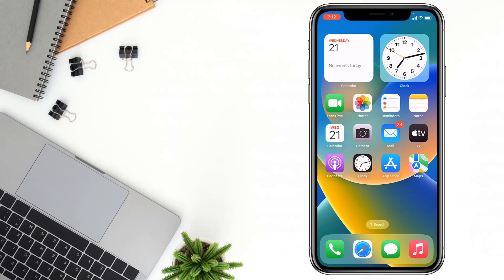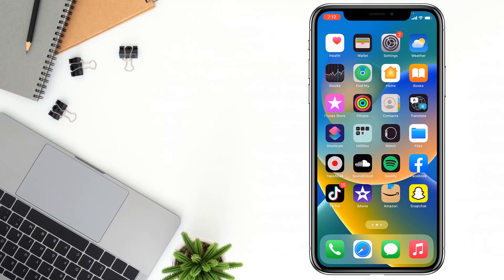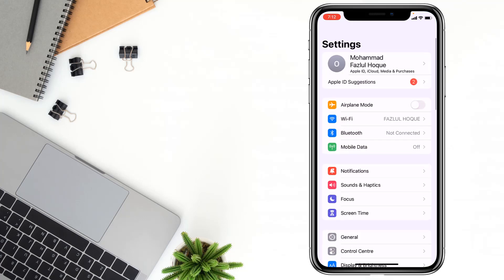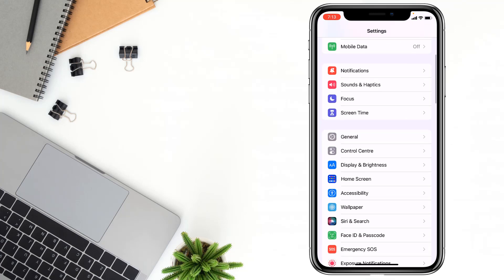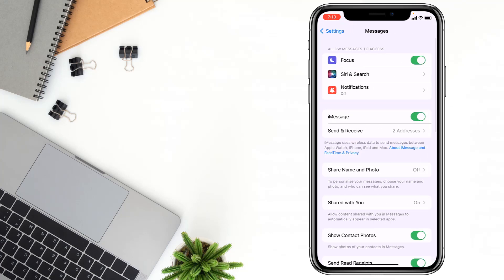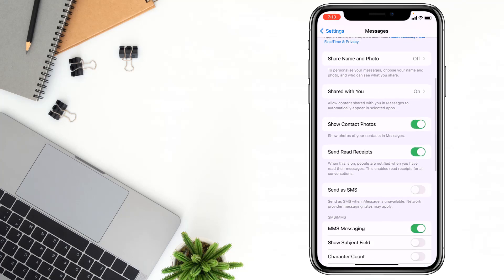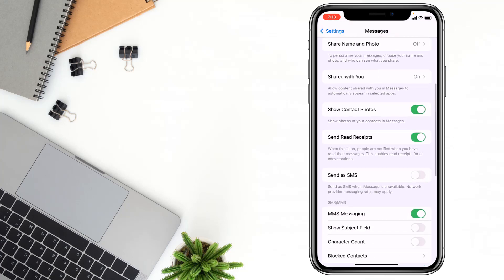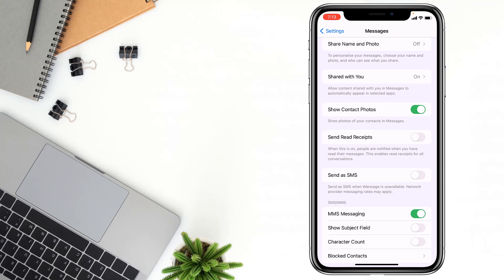Read and Seen: Turning on Read Receipts for iPhone Messages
Unlocking Read Receipts: Enabling Read Receipts on iPhone/How to Enable Read Receipts on iPhone/Receipts Unveiled: Enabling Read Notifications on iPhone.

Are you curious about how to enable read receipts on your iPhone? In this informative video tutorial, we will guide you step-by-step through the process of turning on read receipts, allowing you to see when your messages have been read by the recipients.
Read receipts provide a convenient way to know if someone has seen your message, enhancing communication and reducing uncertainty. Whether you want to confirm message delivery or simply keep track of important conversations, enabling read receipts on your iPhone can be a valuable feature to utilize.
Our tutorial will explore the settings and options on your iPhone, demonstrating how to activate read receipts for various messaging apps. We'll cover popular messaging platforms like iMessage, WhatsApp, and more, ensuring that you can enable this feature across different communication channels.
By the end of this video, you'll have the knowledge and tools to easily turn on read receipts on your iPhone, empowering you with the ability to know when your messages have been seen. Join us now and discover how to make the most of this useful feature on your iPhone.

From
F HOQUE.